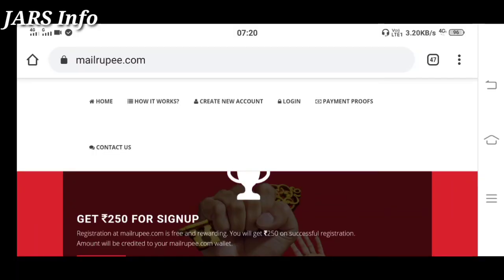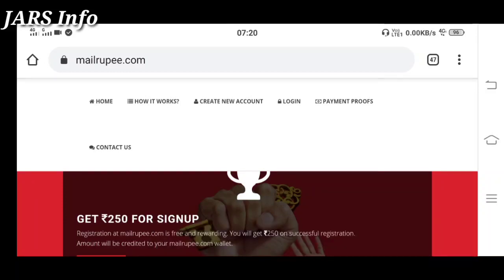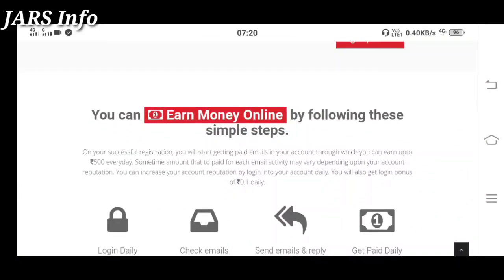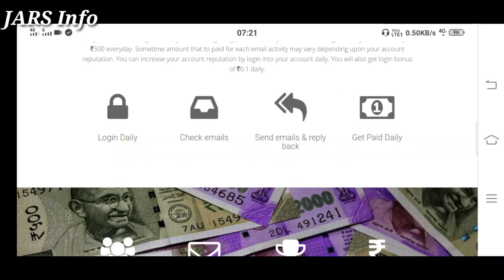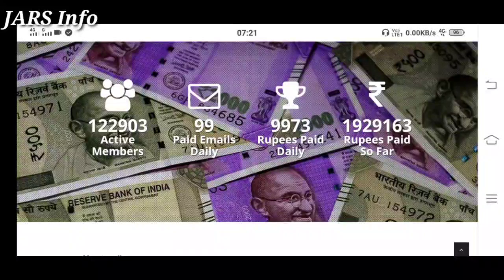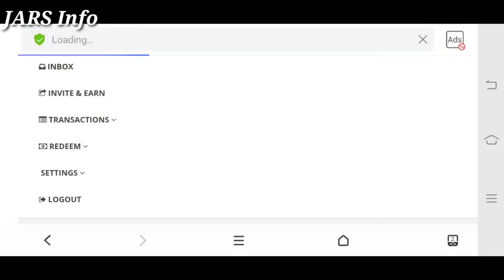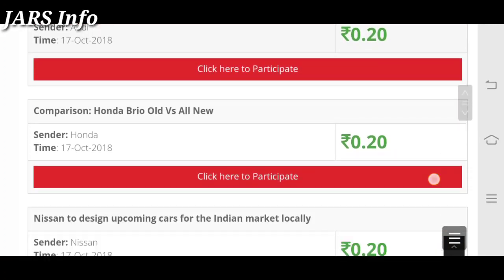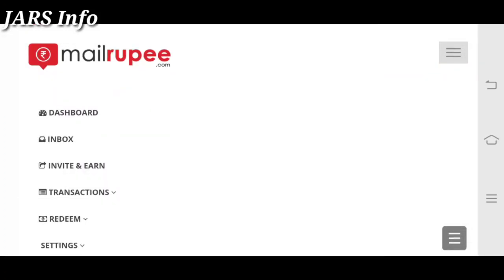Copy paste work 2020 Tamil|Mail send job Tamil|Work from home 2020 Tamil|JARSInfo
Join our Telegram group now-JARS Info
This channel main focus Online course and online jobs

 without investment job tamil
Part time work Tamil
2020workfromhomejobs
srilankaonlinjob
best part time work Tamil
weekly payment jobs
without investment Data Entry work
part time Data Entry work